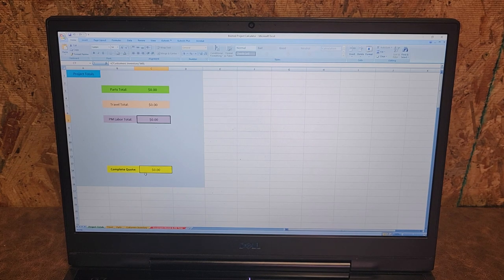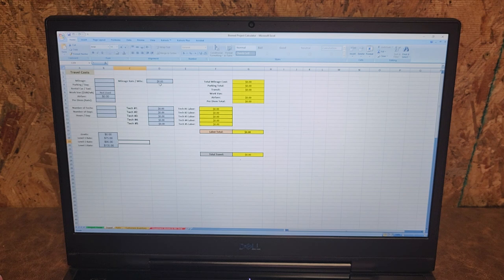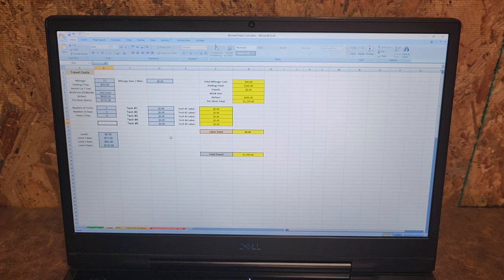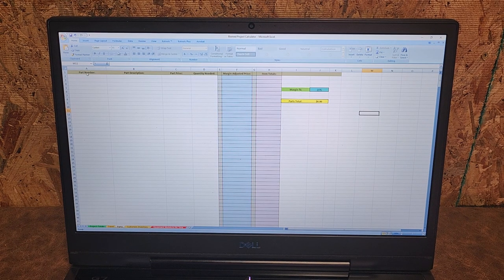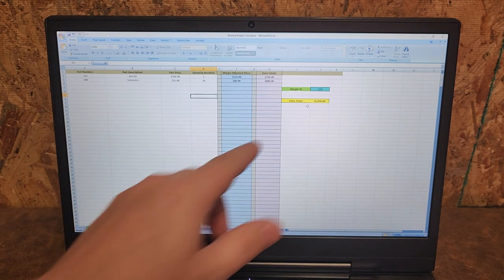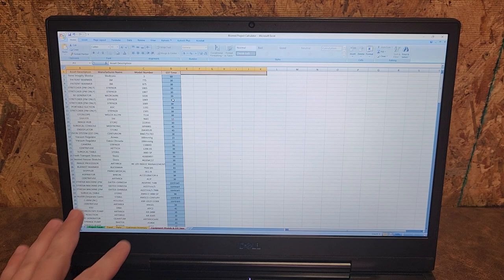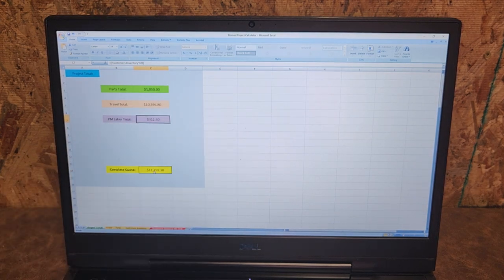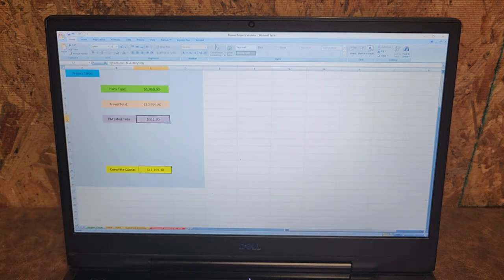Project Calculator Spreadsheet